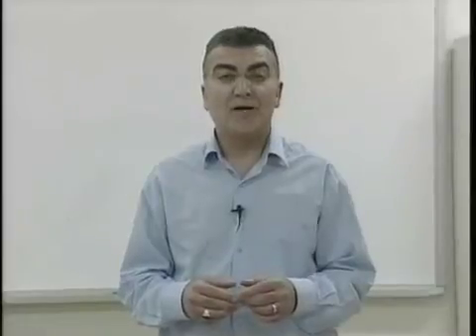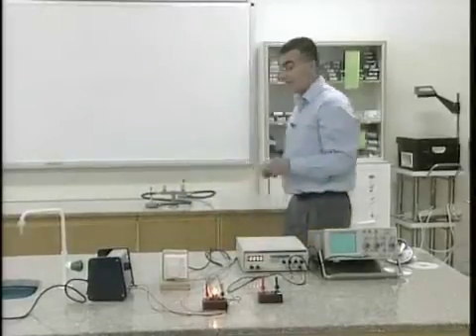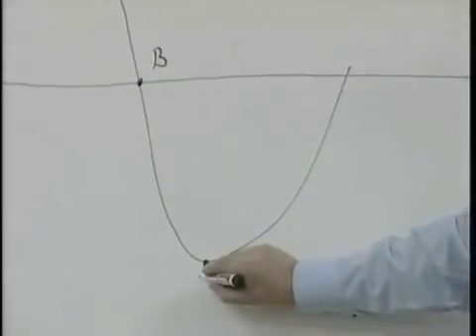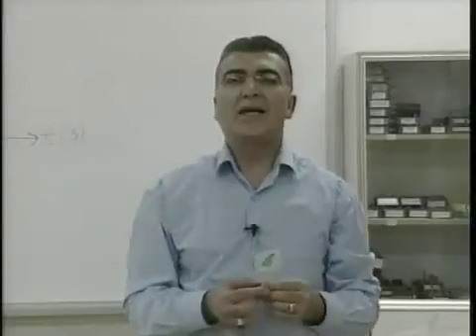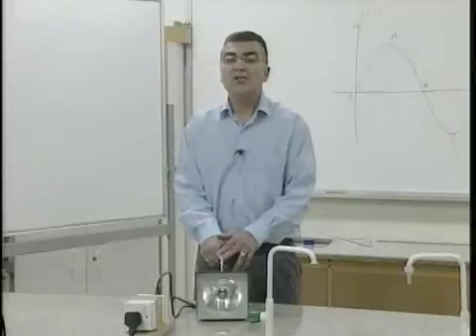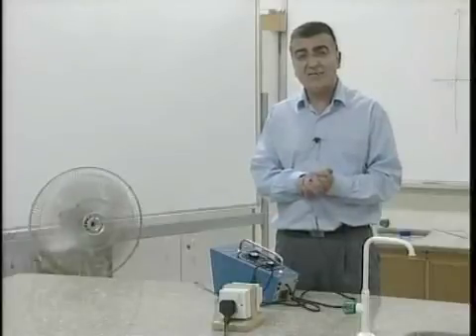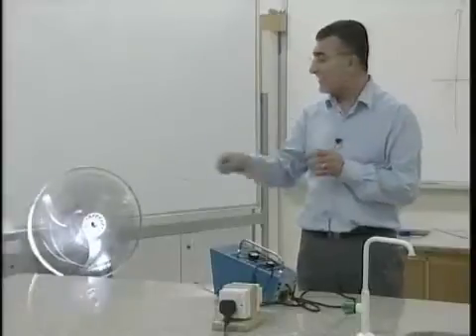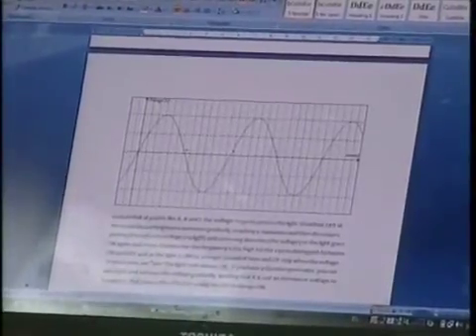BLOSSOMS - The Stroboscopic Effect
Video Summary: This module is about a particular effect of the frequency, which is the stroboscopic effect. The lesson discusses and demonstrates low frequency phenomena - less than 16 Hz - that can usually be observed clearly by the human eye, as well as high frequency phenomena - more than 25 Hz - that are difficult for the human eye to catch. This video also explores and demonstrates how high frequency phenomena can be observed by freezing the fast moving phenomenon using a device called a stroboscope. The only prerequisite for this video is that students understand the definition of the frequency of a periodic phenomenon. The video segments take up 17 minutes, so the total length of the lesson would depend on the amount of time spent during the in-class breaks. This lesson could certainly be completed during a 50-60-minute class period. Materials needed for this lesson include: a piece of paper or cardboard; a pen or a pencil; adhesive tape; a toothpick or a small stick; and a notebook with blank pages. (If available: a function generator, an AC power supply, connecting wires, a LED, a small lamp, a fan or ventilator (with blades), a flashing stroboscope) Examples of in-class activities between segments include discussions of frequency phenomena and the building of simple devices that demonstrate those phenomena.